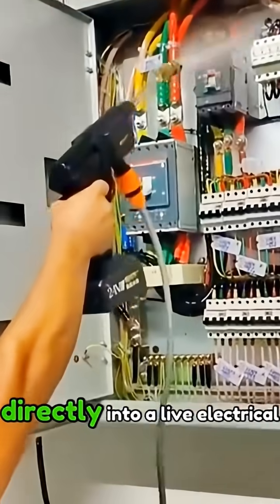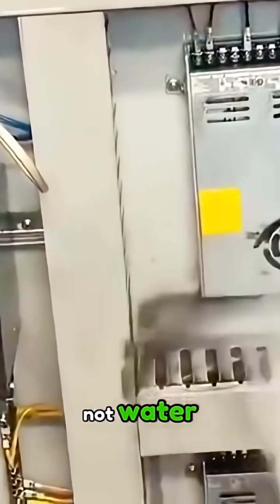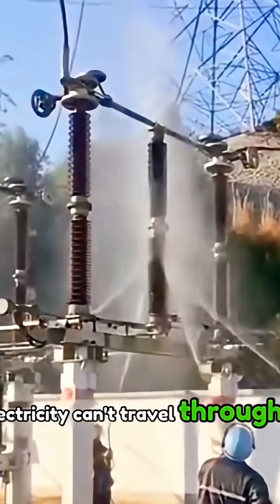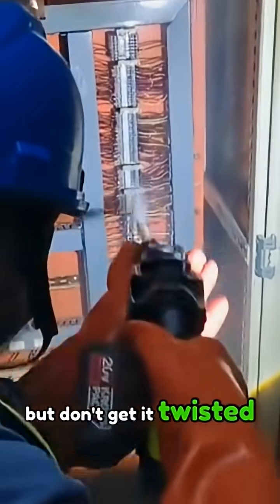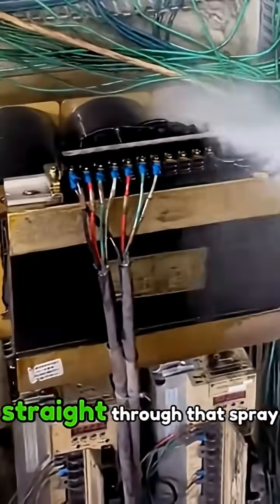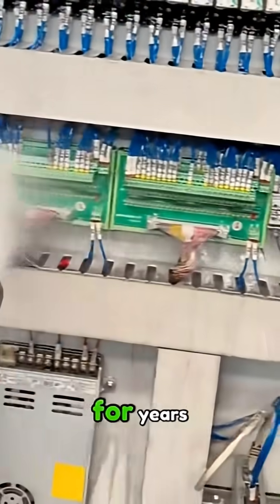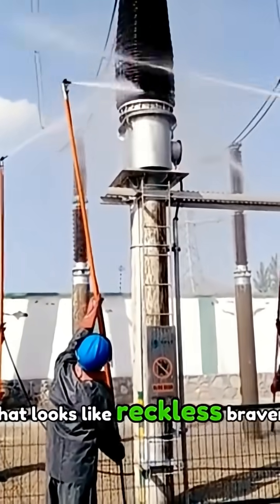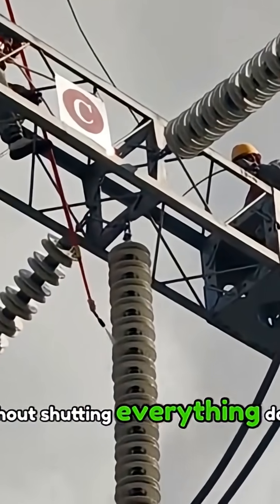Testing Water and Electricity Interactions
IT sounds strange at first, but there’s solid physics behind it.Why water is used to clean high-voltage (high-resistance) insulators

1. The problem is dirt, not the insulator High-voltage insulators (on power lines, substations, transformers) are made to block electricity.Over time, they get covered with: dust salt (especially near the sea) pollution bird droppings When these contaminants mix with moisture, they can create a conductive path along the surface, leading to: leakage current flashover (dangerous sparks) power outages So they must be cleaned.

2. Pure water is actually a poor conductor
Clean, demineralized water has very high electrical resistance.Utilities don’t use normal tap water — they use:deionized demineralized water This water:does not conduct electricity well is safe to spray on energized insulators (when done correctly)

3. Water removes contamination safely
Spraying high-pressure pure water: washes away salt, dust, and pollution restores the insulator’s surface resistance prevents electrical leakage It’s much safer and faster than shutting down power lines.

4. Cleaning can be done while power is ON
One major reason water is used is live-line washing.

This allows: no power interruption continuous electricity supply safer maintenance for the grid Special equipment and trained workers ensure safe distance and pressure.

5. Why not dry cleaning? Dry methods (brushes, wiping): are dangerous near live lines may damage insulators require shutting off electricity Water cleaning is non-contact, fast, and effective.Important safety note Using ordinary water would be dangerous.Only high-resistance (deionized) water and trained professionals can do this safely.

In one sentence They use water because ultra-pure water doesn’t conduct electricity and can safely wash away dirt that would otherwise cause dangerous electrical leakage on high-voltage insulators.

KEYWORD 👇 ⬇️ ⬇️

electricity

electricity after effects

electricity after effects tutorial

electricity bill after solar installation

electricity bill after due date

reconnect electricity after disconnection

electricity bill after ev car

electricity bill after due date malayalam

electricity bill after ac installation

electricity text after effects

complaint against electricity department

complaint against electricity bill

cut off electricity along the exit route

home along electricity

electricity around us

electricity race around the circuit

safety around electricity

electricity as level physics

electricity as level physics past papers

electricity as level

electricity as physics

electricity as level physics prosperity academy

electricity as level physics questions

electricity as level physics aqa

electricity as level physics edexcel

electricity as a source of energy

electricity bill as address proof

electricity at the atomic level

electricity at home

electricity at home explained

electricity at home gcse

electricity at work regulations

electricity at work regulations 1989

generate electricity at home

make free electricity at home

save electricity at home

make electricity at home

life before electricity documentary

life before electricity

static electricity before lightning strike

electricity bill before and after solar

vacuums before electricity

life before electricity was invented

caddyshack before electricity

kickflip electricity behind the scenes

science behind electricity

dua lipa electricity behind the scenes

physics behind electricity

electricity between you and me

electricity between two persons

relationship between electricity and magnetism

difference between electricity and current

relation between electricity and magnetism

difference between electricity and magnetism

difference between electricity and electronics

electricity bill paid but not updated

electricity bill paid but not updated telugu

electricity bill payment after due date

electricity by dance moms

electricity by ashley jana

electricity by omd

electricity by midnight star

electricity by dua lipa

electricity by davido

electricity by silk city & dua lipa

electricity by brian balmages

electricity by magnet

electricity by lil uzi vert

electricity come from

electricity come back subliminal

electricity come subliminal

where does electricity come from

electricity comes to ystradfellte

how electricity come to our home

where did electricity come from

electricity down sound effect

electricity poles down in las vegas

mc down electricity

electricity for kids

electricity for beginners

electricity for toddlers

electricity for 4th graders

electricity for visual learners

electricity for preschool